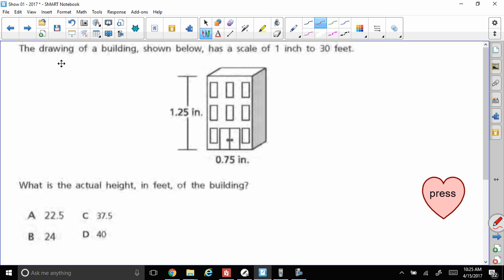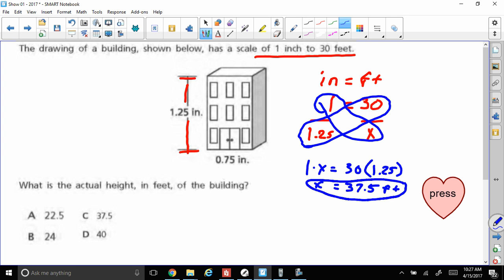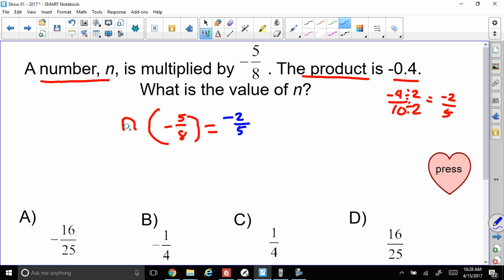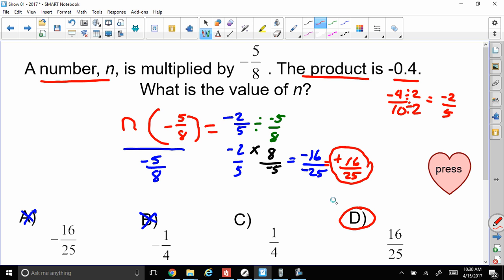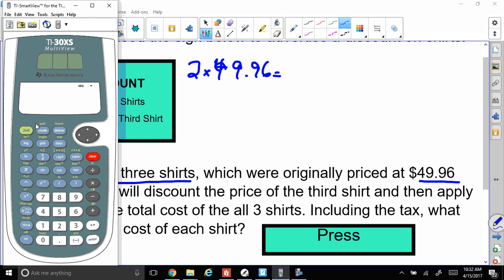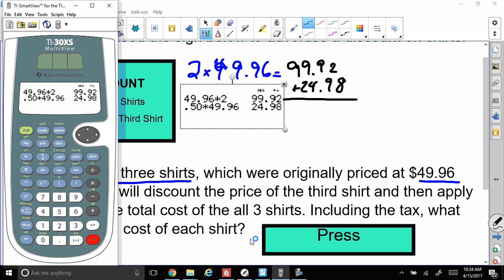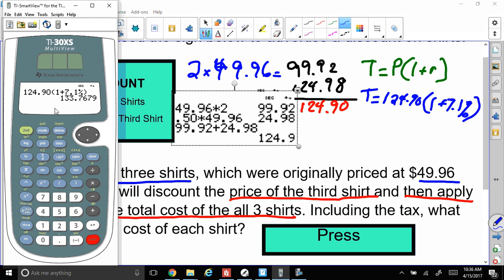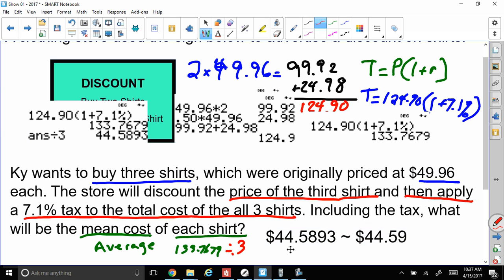Review for NYS Math Exam - Show 1 - 2017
Students will review N.Y.S. 2016 - Grade 7 Mathematics Exam questions.